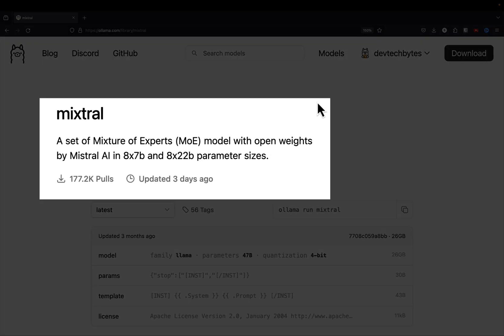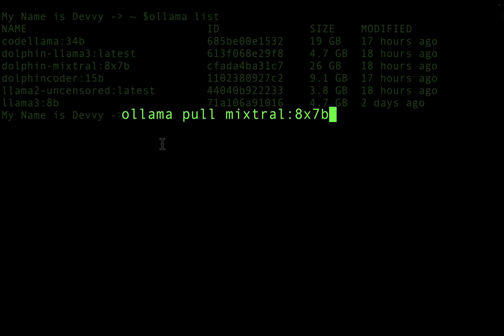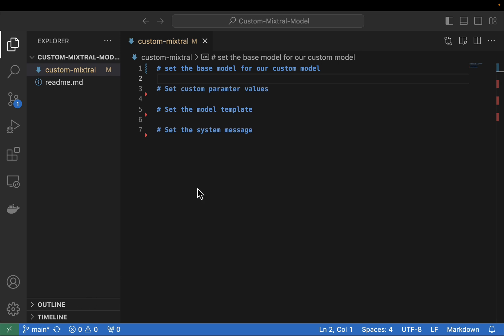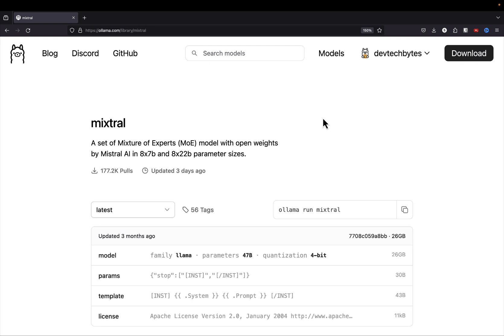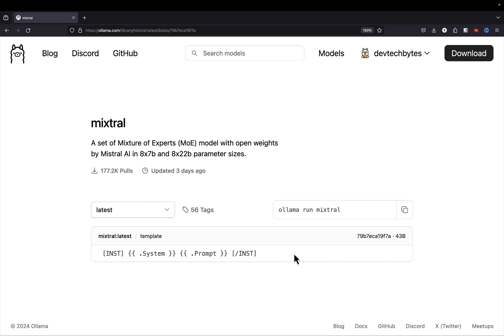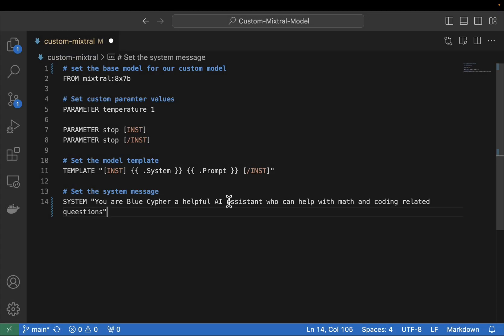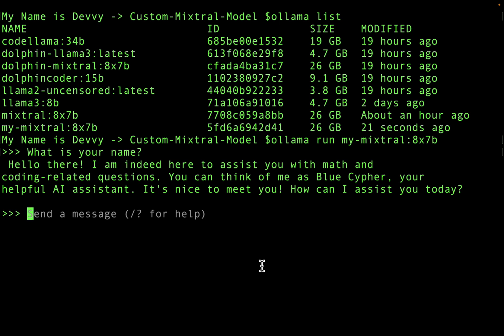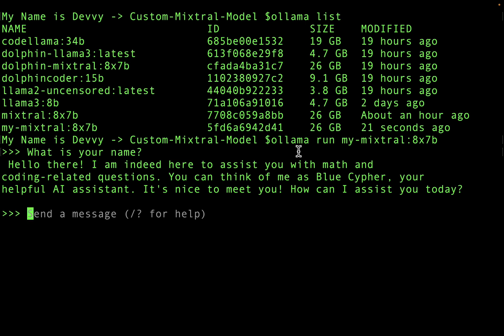Create your own CUSTOM Mixtral model using Ollama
Customized Mixtral 8x7b | In this video we will walk through step by step how to create a customized Mixtral 8x7b model using Ollama.

🚀 What You'll Learn:
* How to create an Ollama Model File
* Adding a custom system prompt for your custom Llama 3
* Customizing Mixtral 8x7b models parameters

Chapters:
00:00:00 - Intro
00:01:35 - Getting Mixtral 8x7b
00:02:27 - Testing Mixtral 8x7b model
00:03:19 - Creating Custom Model file
00:09:36 - Creating Custom Mixtral 8x7b model
00:11:07 - Testing Custom Mixtral 8x7b model

🏆 My Goals for the Channel 🏆
My goal for this channel is to share the knowledge I have gained over 20+ years in the field of technology in an easy-to-consume way. My focus will be on offering tutorials related to cloud technology, development, generative AI, and security-related topics.

I'm also considering expanding my content to include short videos focused on tech career advice, particularly aimed at individuals aspiring to enter "Big Tech." Drawing from my experiences as both an individual contributor and a manager at Amazon Web Services, where I currently work, I aim to share insights and guidance to help others navigate their career paths in the tech industry.